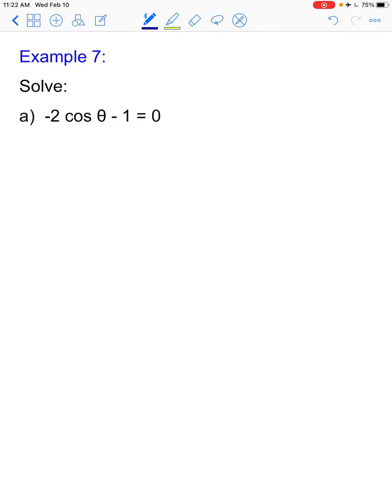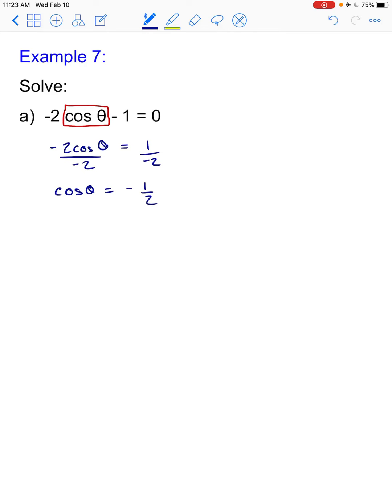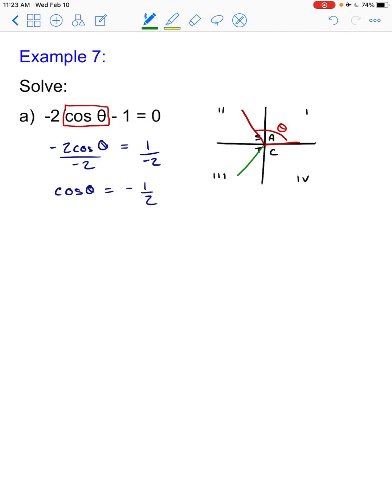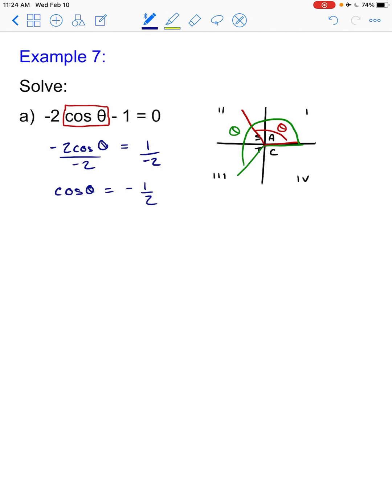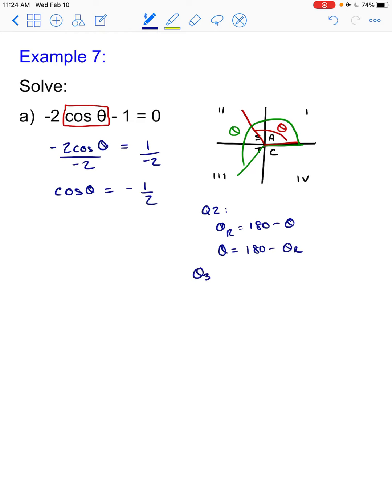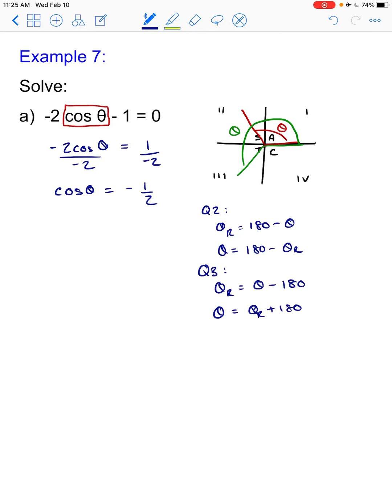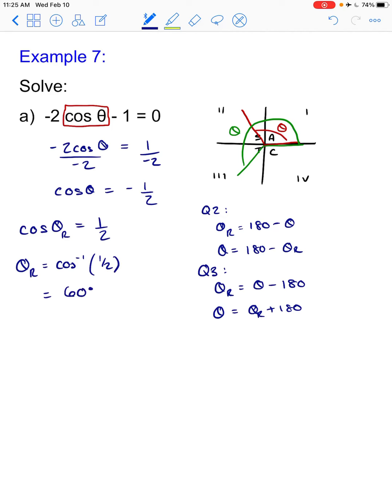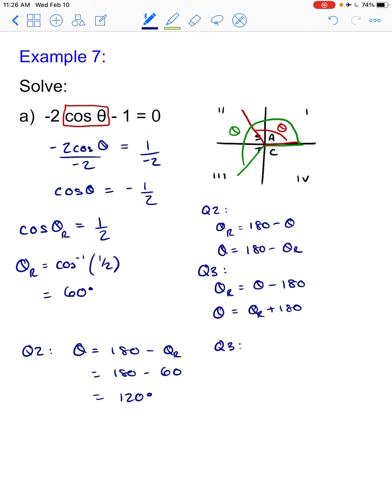Math 2200 Section 2.2 Example 7a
Section 2.2 Example 7a
February 2021
Mr. Perry, HSH